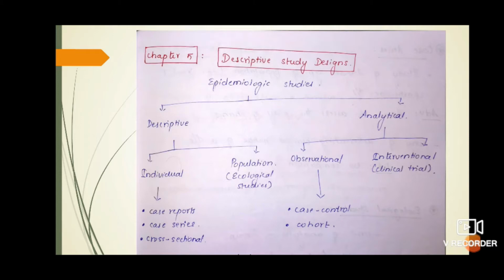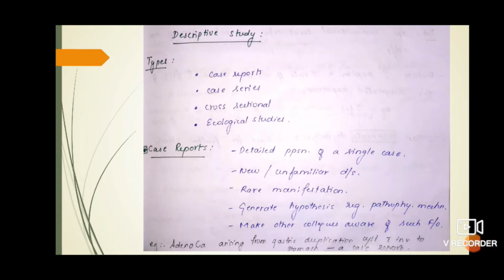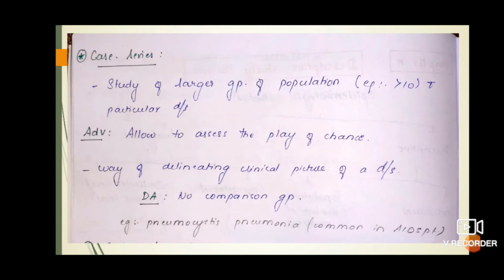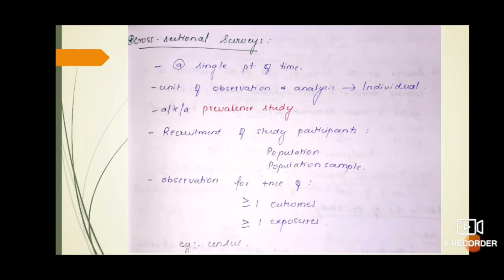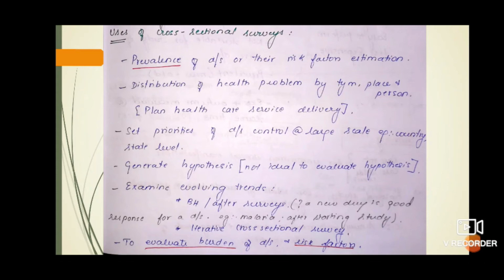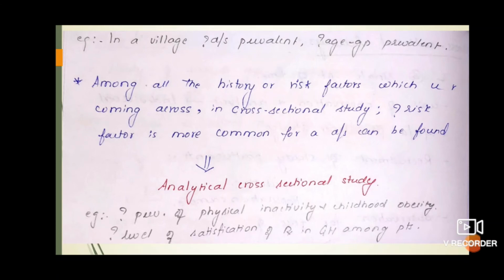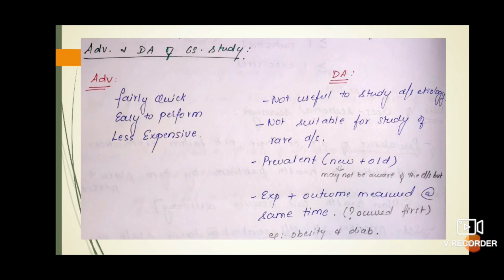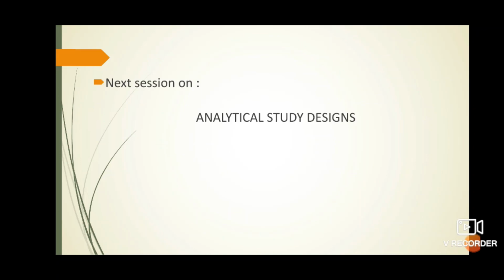Medical research Fundamentals||Session-5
medical research fundamentals
session -5
descriptive study
types
        case report
        case series
      cross sectional
      ecological studies
cross sectional surveys
summary